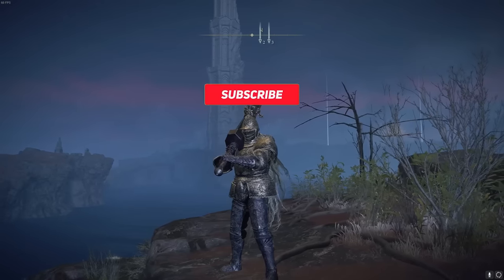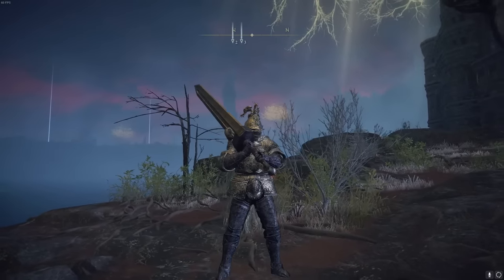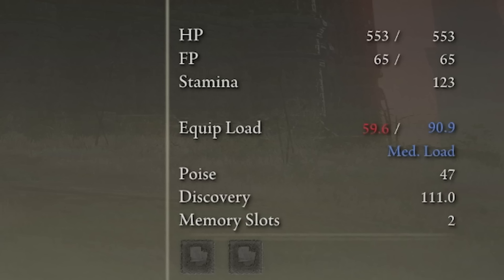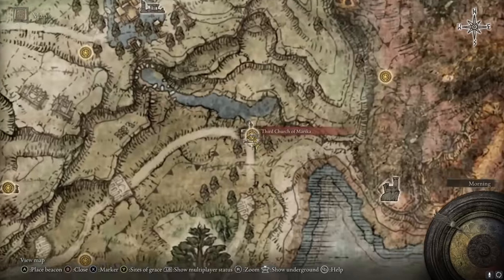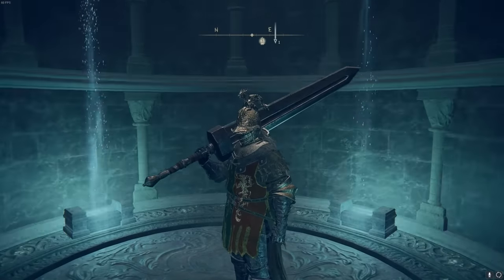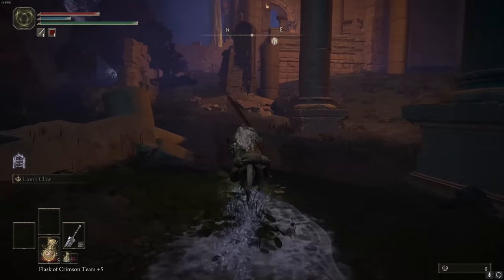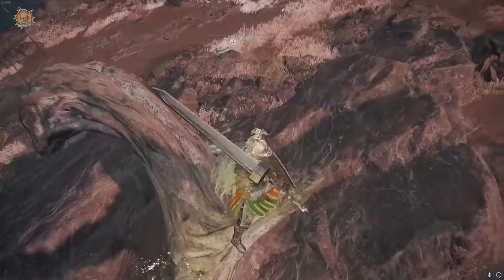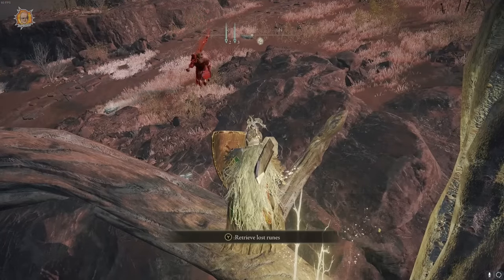BEST TALISMAN FOR EQUIPMENT LOAD IN ELDEN RING - GREAT - JAR'S ARSENAL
Location and how to get the GREAT JAR'S TALISMAN in ELDEN RING. A Talisman that VASTLY improves your EQUIPMENT LOAD. This will help you in maintaing your equipment load in the levels that you want. Medium , Hyper.. light etcetera.

This is a good talisman for people carrying colossal weapons and also pairing them up with heavy armor! Enjoy!